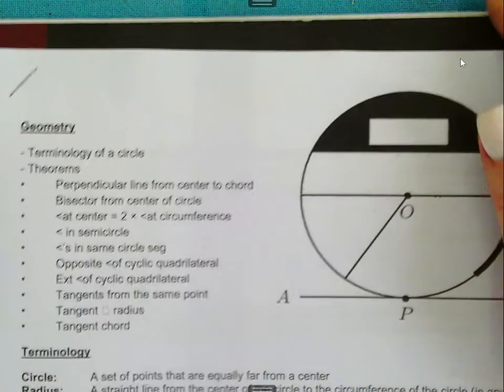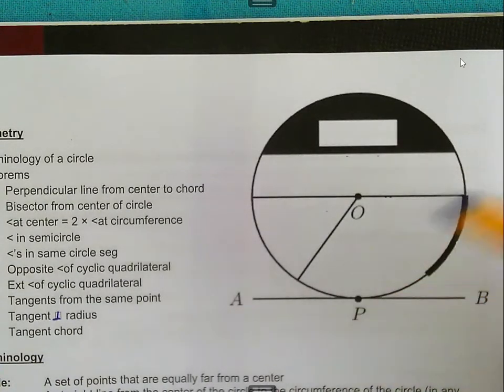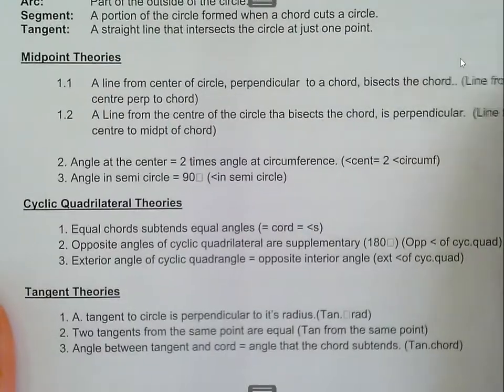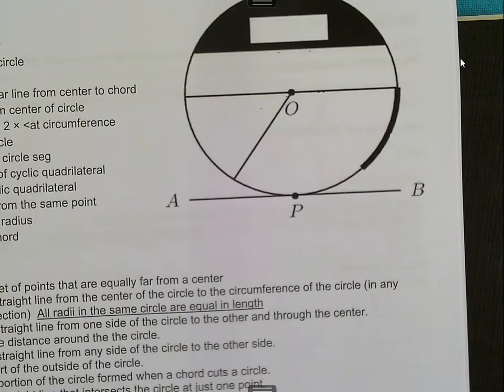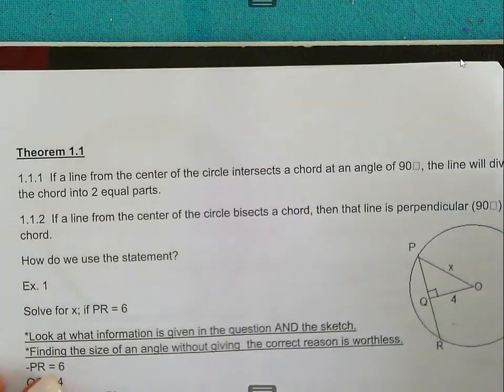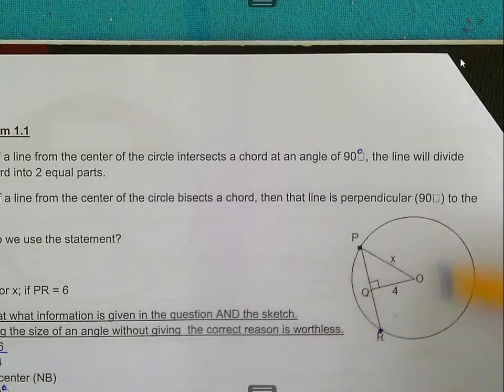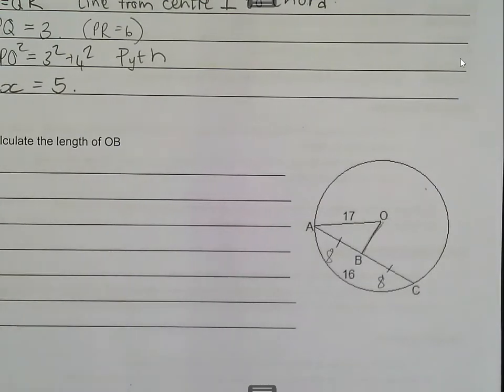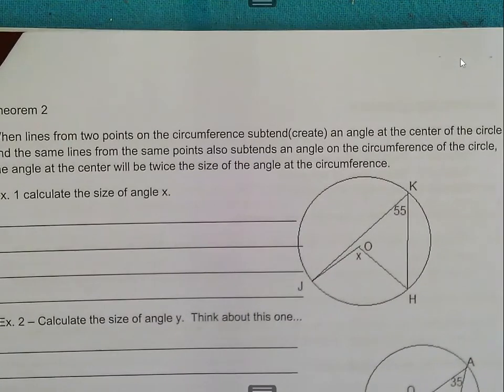Gr 11 D geometry Theorem 1-3